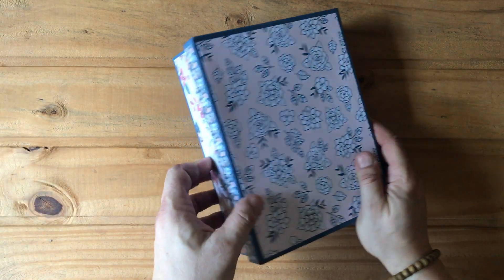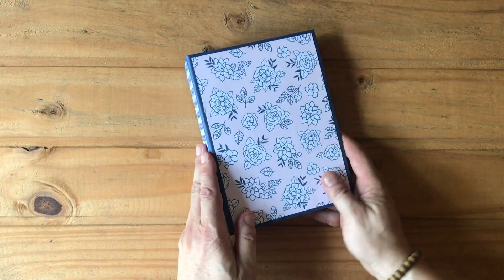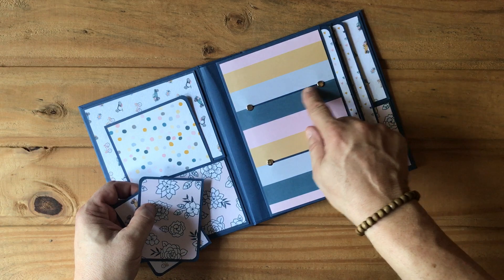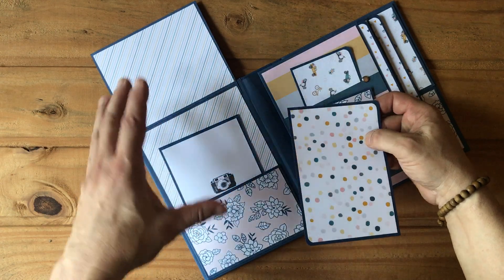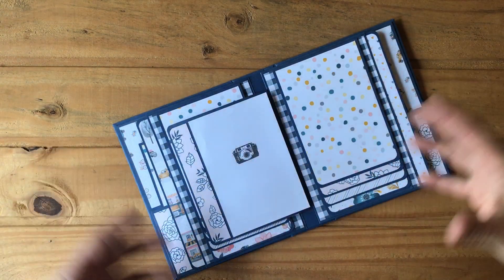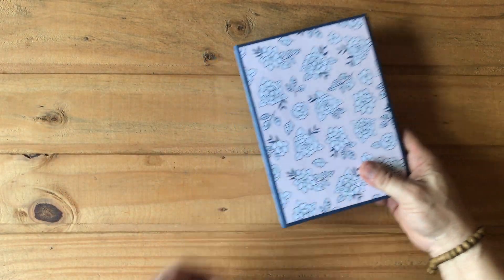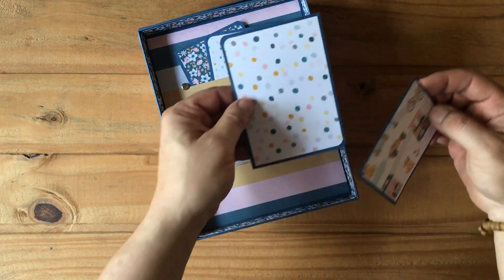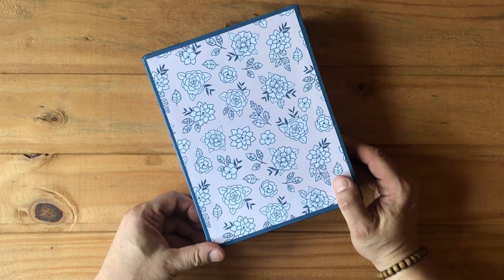Double Facing Waterfall Album 6th of 7 | My Pets My City | MyMemories Crafts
Album 6 of 7 that I made using my Double Facing Waterfall Tutorial (album tutorial/video coming soon).  This album design is my own and has space for 30 + photos.

I used the My Pets and My City Collections from My Memories Craft, another Brasilian scrapbook company.  I did not want it to be just about pets so I combined papers from each collection.  I also have photos and links to what I used over on my blog, below.

I'd love to know what you think of the album, the video, and the paper used.

Michael